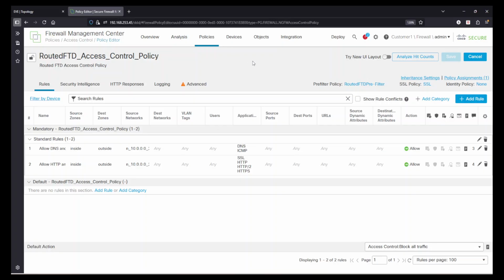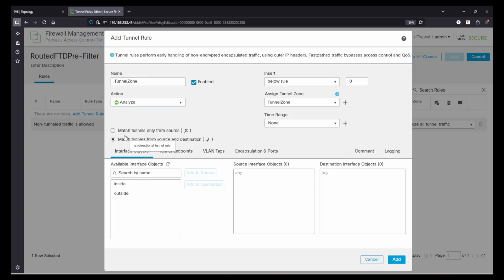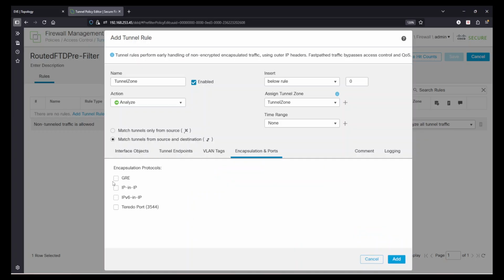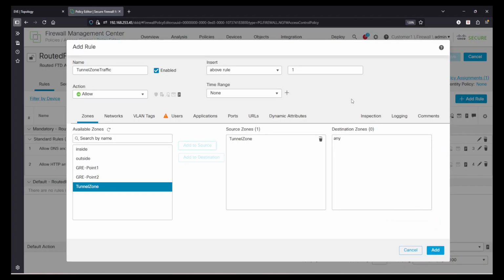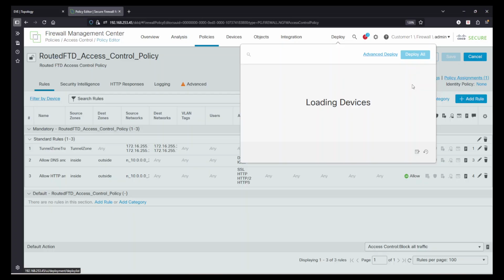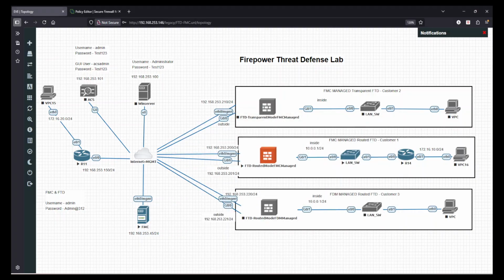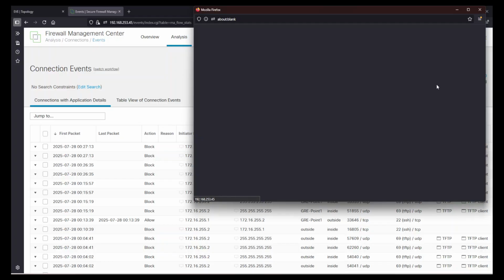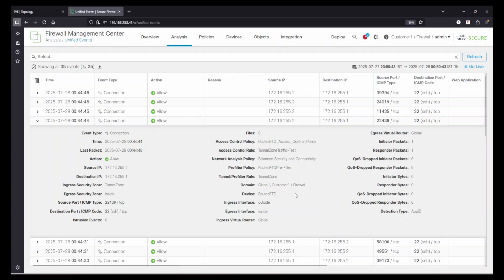Pre-Filter Policy for Tunneled Traffic with Tunnel Zone assignment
Ever struggled to pinpoint tunneled traffic in Cisco FTD logs? Or wished you could segregate rules for traffic inside the tunnel vs. outside?

🔍 In my latest video, I demo a powerful yet underused feature:
Assigning zones to unencrypted tunneled traffic using the Prefilter Policy.
This technique lets you:
✅ Visually isolate tunnel traffic in logs
✅ Apply targeted rules to traffic inside the tunnel
✅ Maintain operational clarity across complex topologies

This approach brings structure and visibility to what often feels like a black box. If you're serious about operational realism in your FTD deployments, this one's for you.

💬 Drop your thoughts, share your tunnel pain points, or tag someone who needs this in their lab!